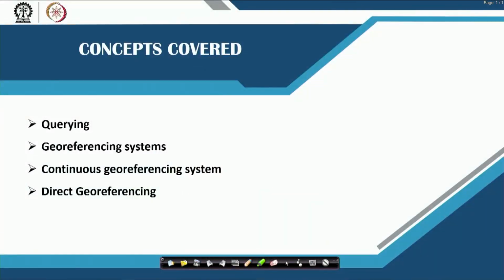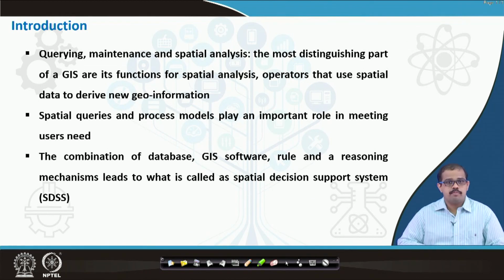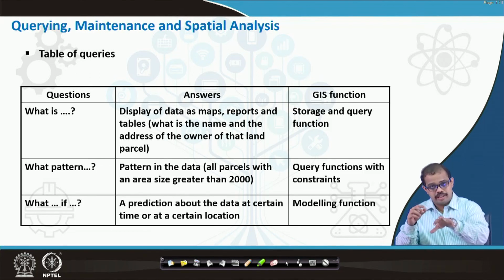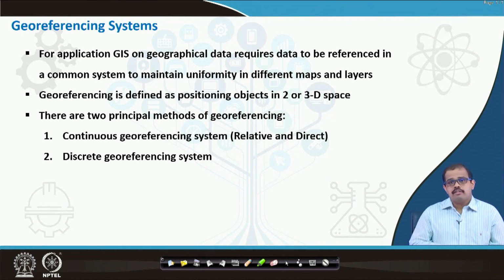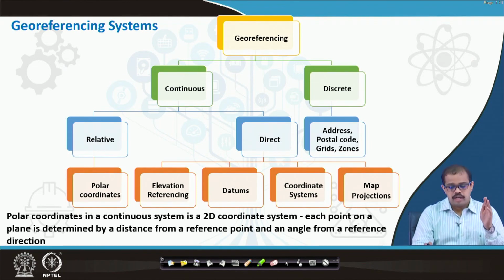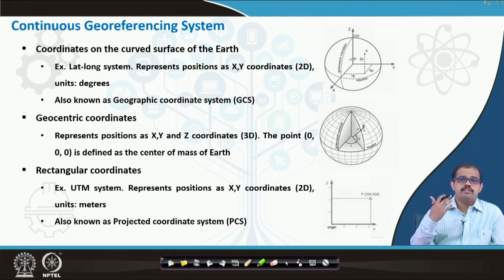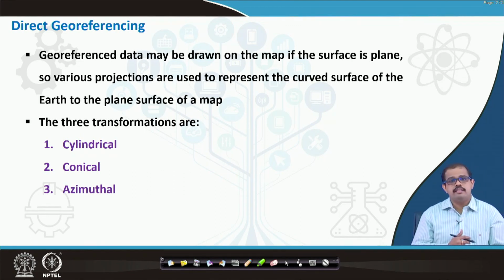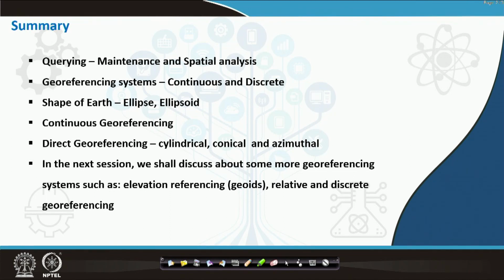Lecture 16 : Quering and Georeferencing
Querying,
Georeferencing systems,
Continuous georeferencing system,
Direct Georeferencing.